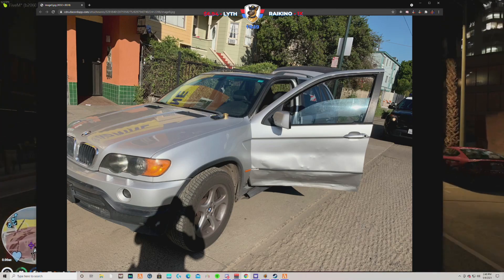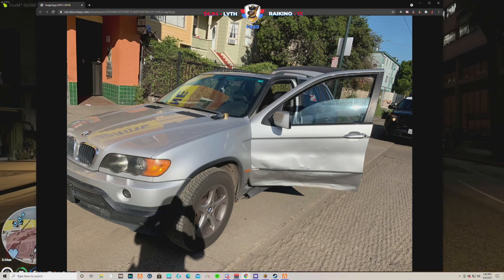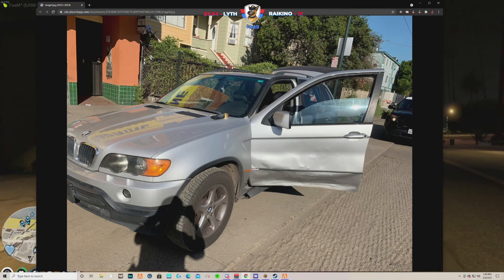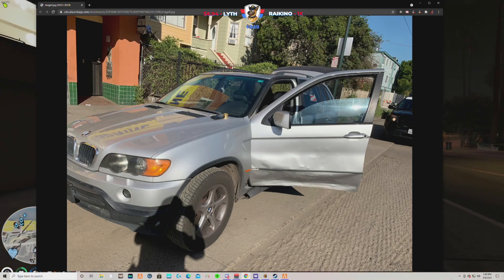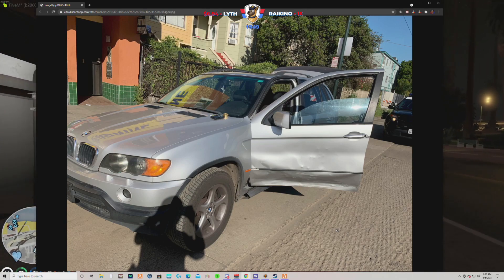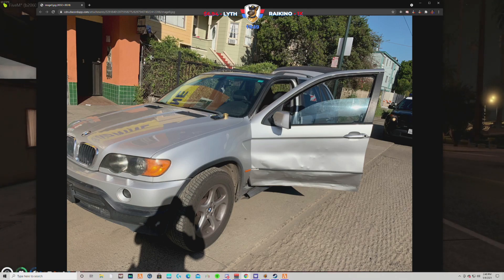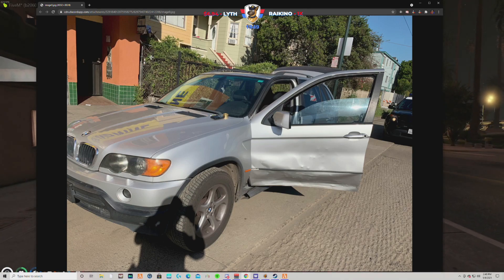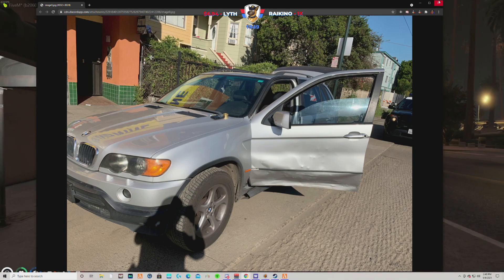Five0AnthO Officer Andrews shows his stream what he sees as an officer IRL